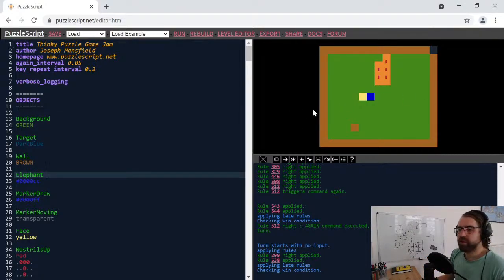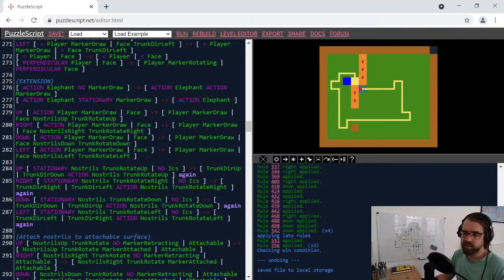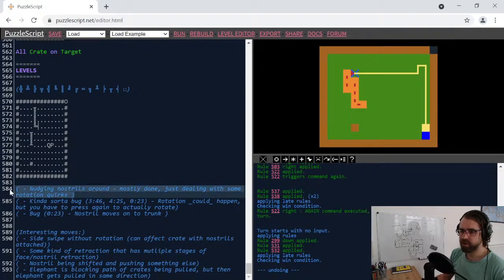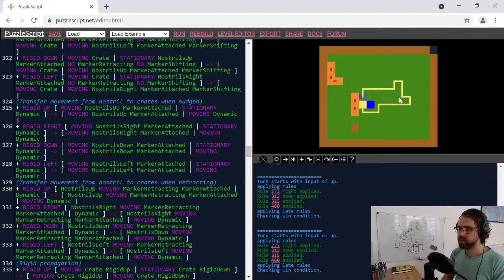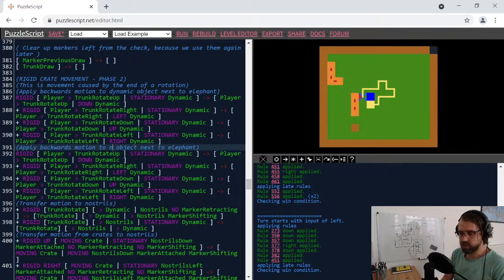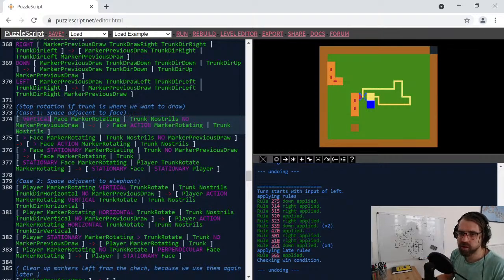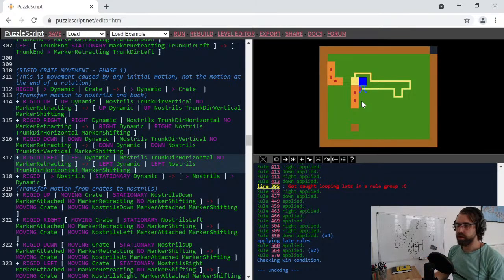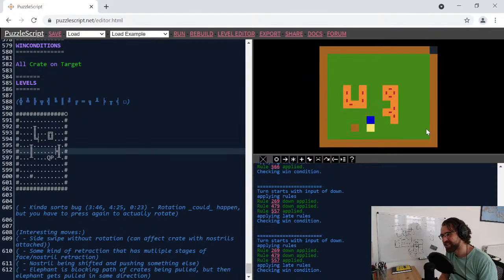Thinky Puzzle Game Jam [Stream]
Let's make a game for the Thinky Puzzle Game Jam! I have 48 hours over the course of a week to make a thinky puzzle game.